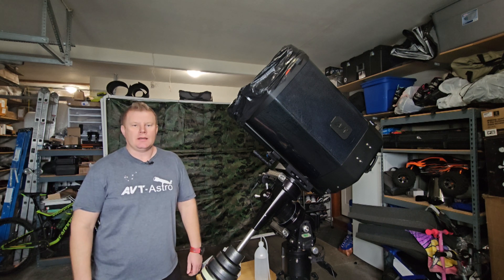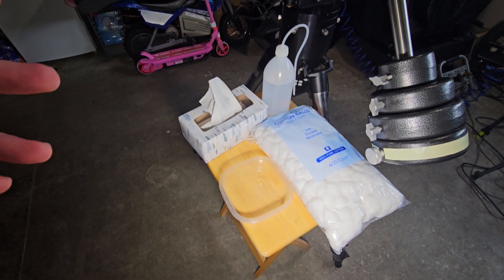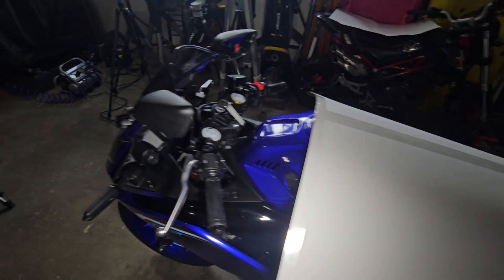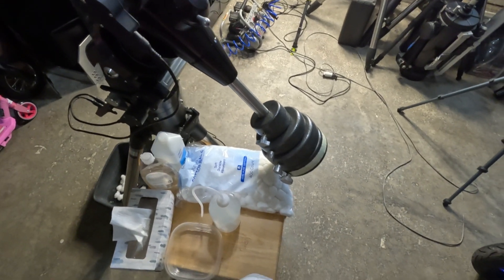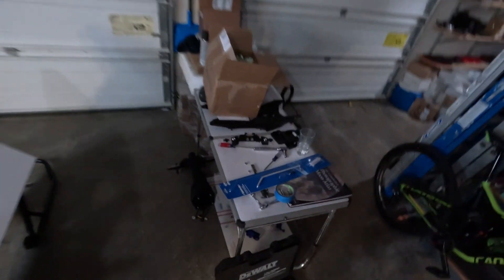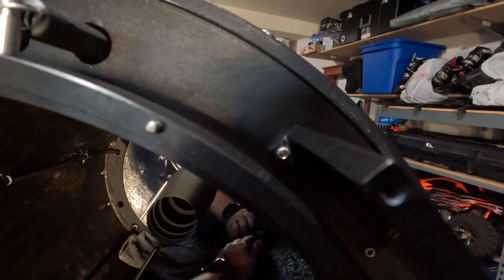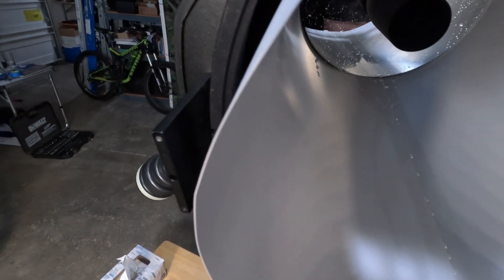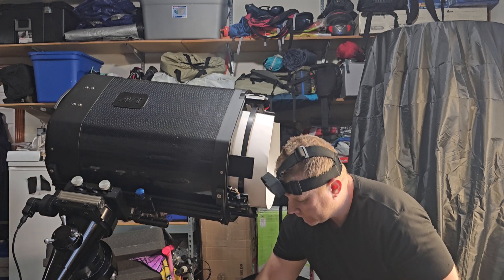SAFELY Clean SCT Primary Mirror. 16" Meade RCX400 - Part 4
Is your SCT primary mirror looking a little dirty???  It likely is not!!! But if it is don't risk damaging it!

This video demonstrates the safest and most effective way to clean your Schmidt-Cassegrain Telescope's primary mirror. We'll cover everything from preparing your workspace to the actual cleaning process, ensuring you get a pristine mirror without causing harm. Get ready for crystal-clear views!

Buy on Amazon to Support AVT-Astro:

Squirt Bottle
Air Compressor
Compressor Filter
Long Reach Air Blow Gun

Cotton Balls
Precision Q-tips
Optical Brush
Air Blower